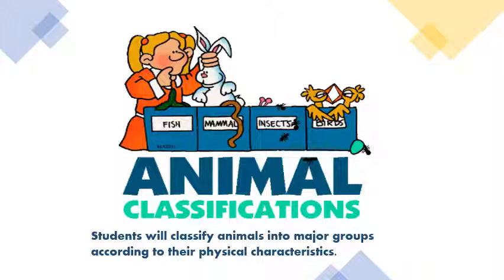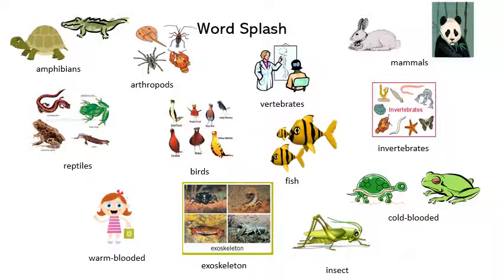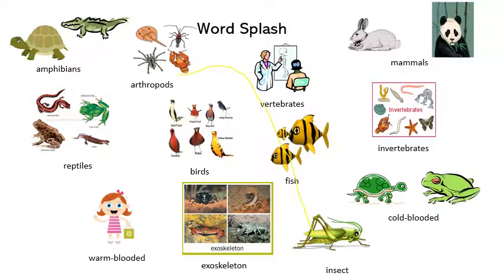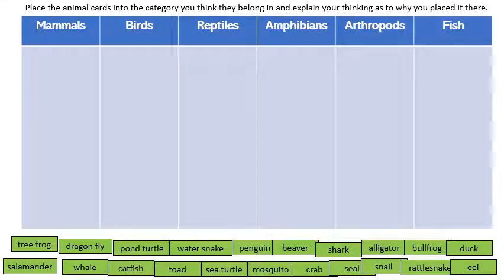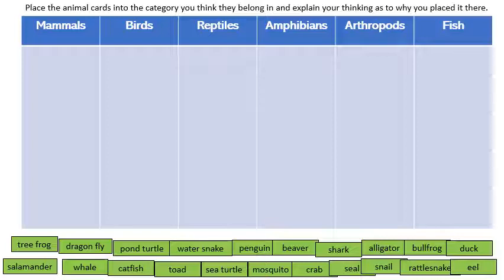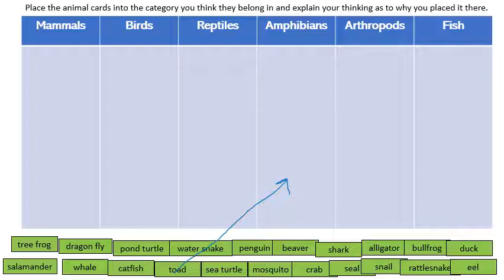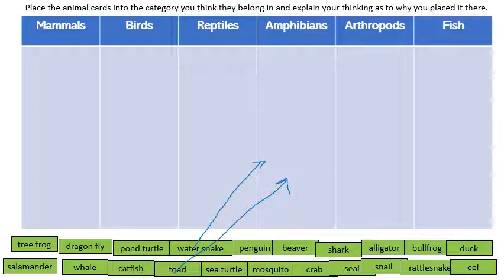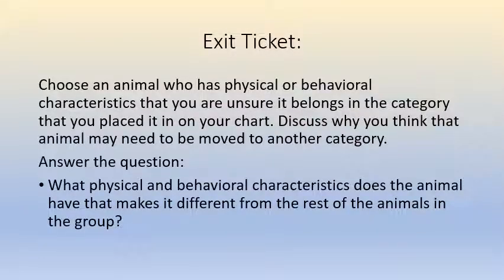Animal Classification Sort